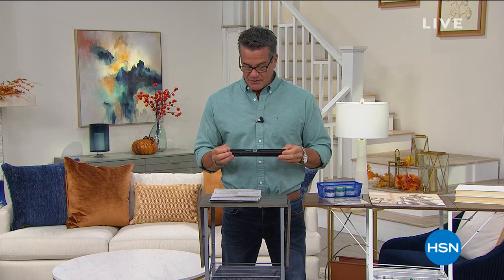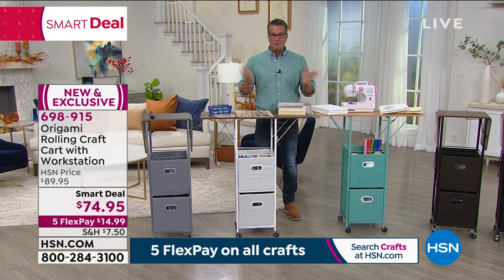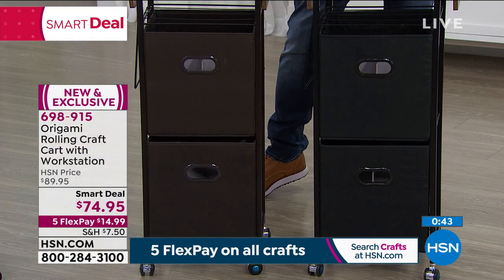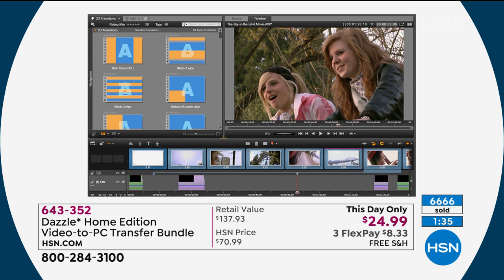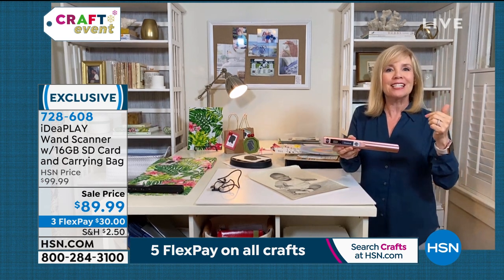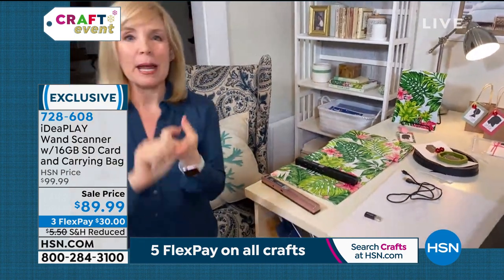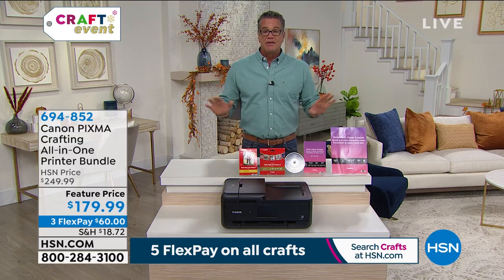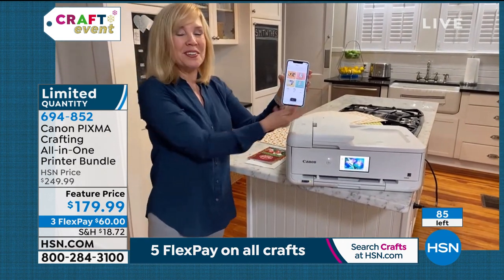HSN | Snap It & Scrap It 10.06.2020 - 07 AM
Crafting tools and supplies featuring the latest electronic gadgets and gizmos for all photo needs.